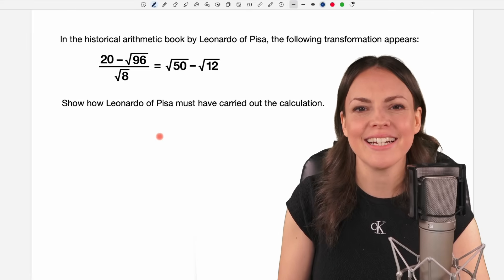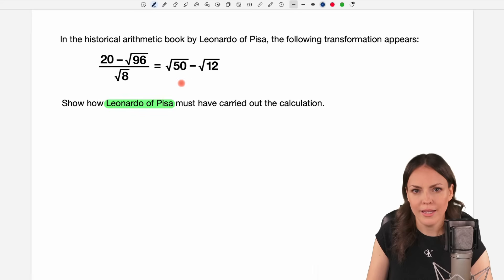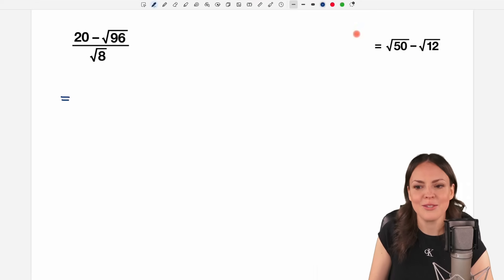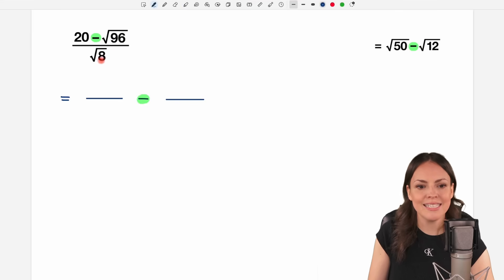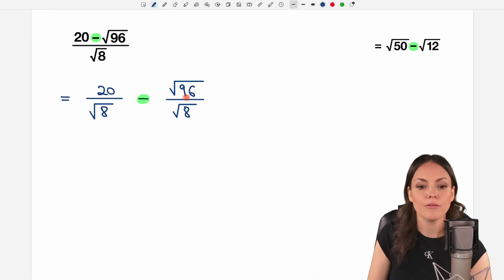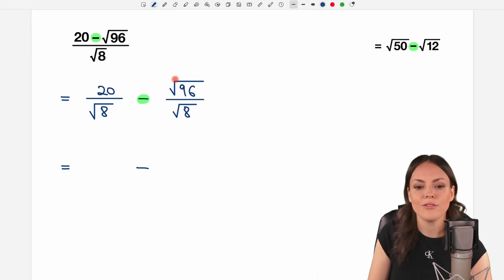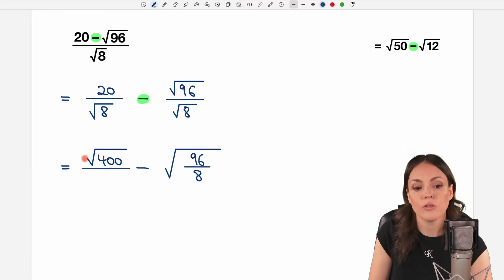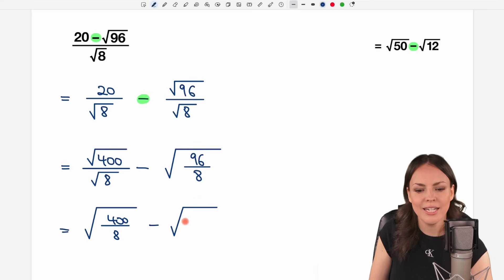9th Grade Problem – Simplifying Square Roots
In this math video I (Susanne) explain how to we solve a 9th-grade math problem inspired by Leonardo of Pisa (Fibonacci). You’ll learn how to simplify a fraction that contains square roots and express it as a difference of square roots — step by step. Perfect for students learning how to simplify radicals and understand algebraic fractions! Mathematics explained.

00:00 Intro – Problem 9th Grade
1:10 Simplifying square roots
4:34 See you later!